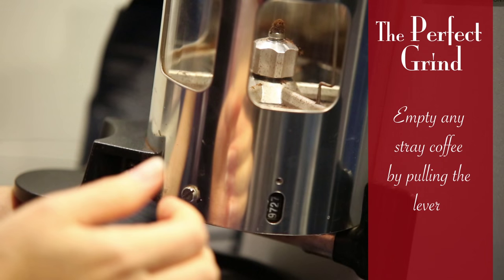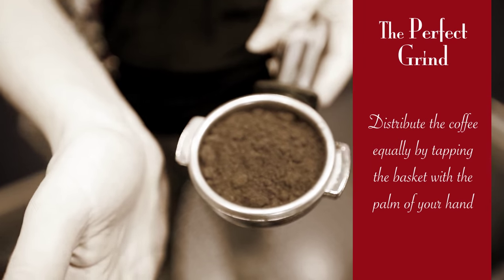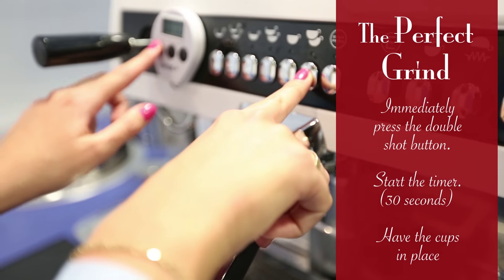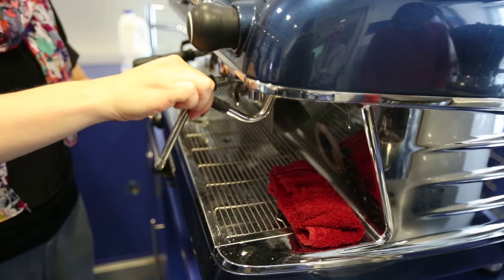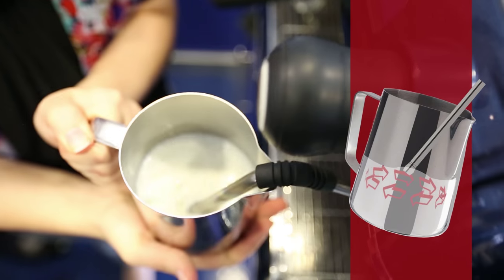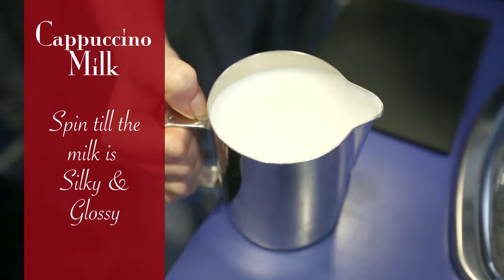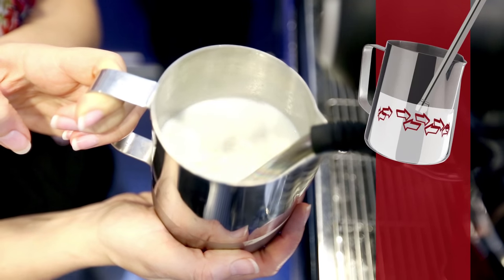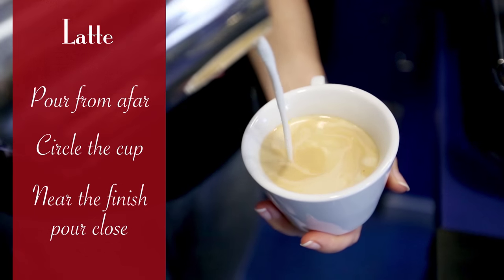Making a Perfect Coffee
We show you how to make the perfect Latte or Cappuccino using LaVazza coffee beans - buy your coffee beans at jjfoodservice.com